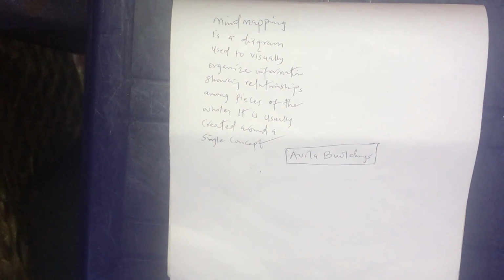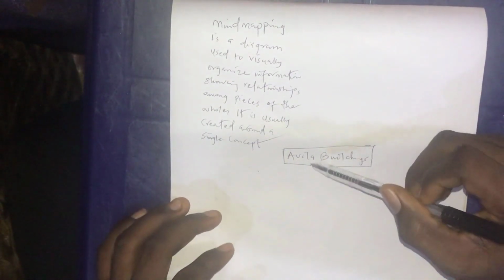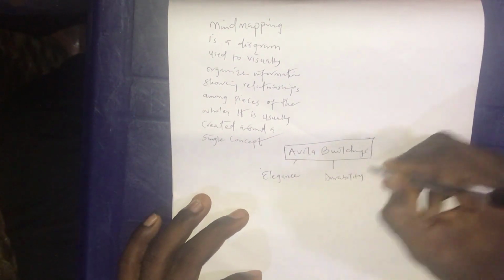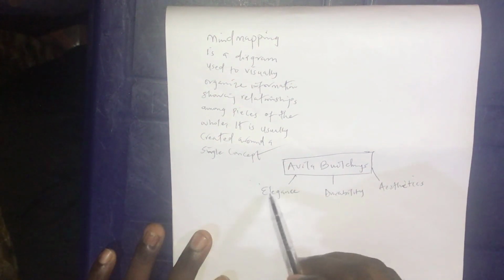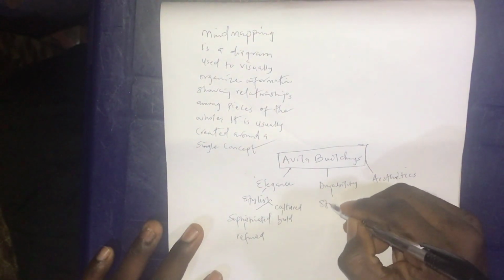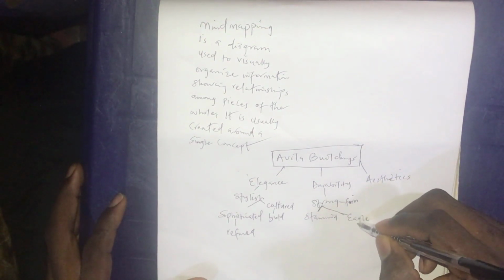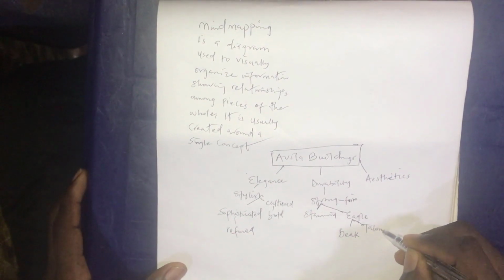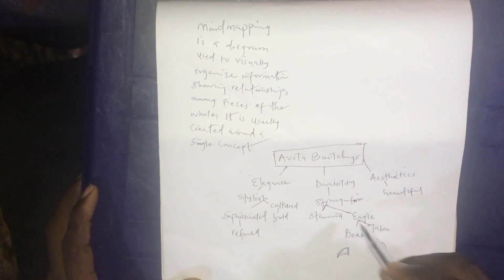HOW TO GENERATE BETTER LOGO IDEAS: How to use mindmapping to create better logo design ideas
Mindmapping or word association is a way to visually organize information showing relationships among piece of the whole, it is usually created around a single concept. For logo designs, mindmapping helps to streamline in order to create a better concept